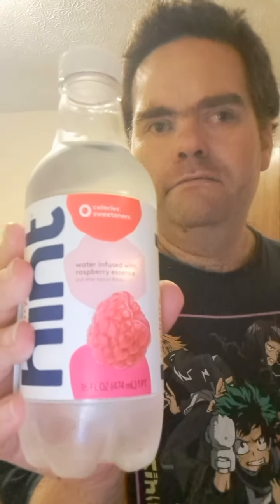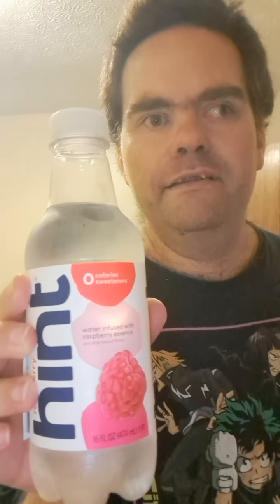Hint Raspberry Water Review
I go over Raspberry Hint water. Is this any good? Find out.